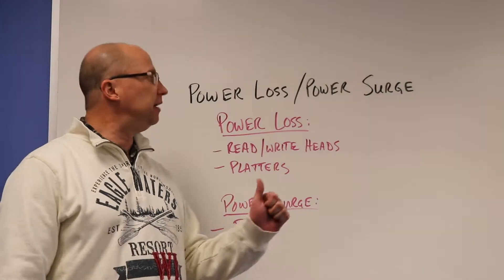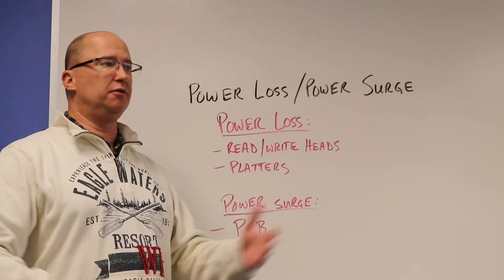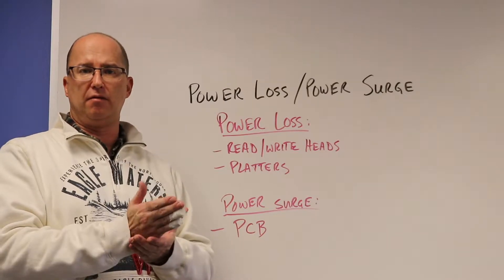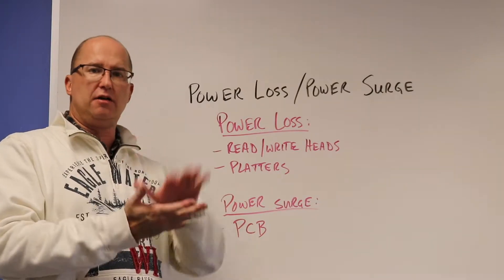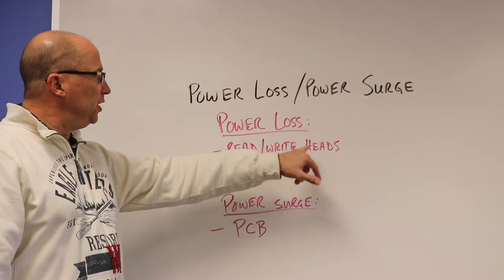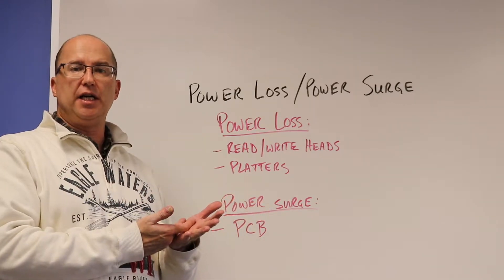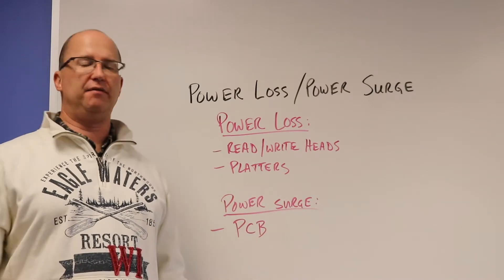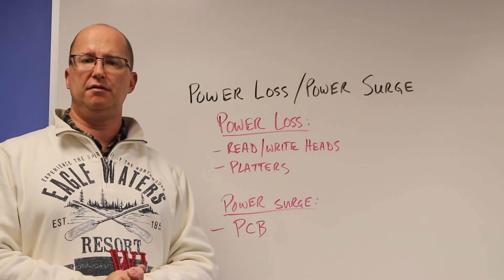Power Loss/Power Surge Data Recovery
If you can’t retrieve any files from your PC after a power outage or power surge, it’s easy to panic. As far as you know, everything you had on your computer is gone now! But our expert computer scientists and engineers, who’ve more or less written the book on data recovery (or at least contributed to quite a few chapters), can help you get that data back.